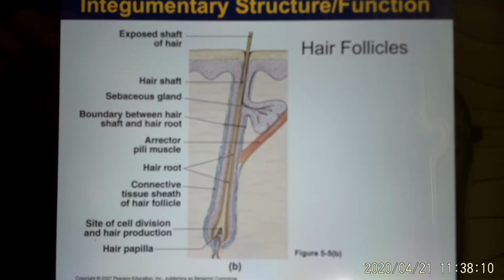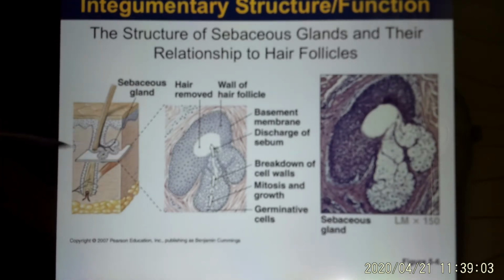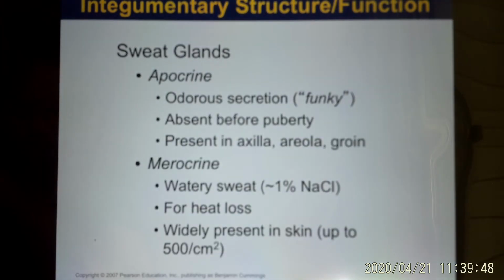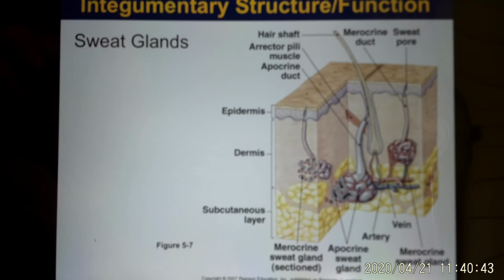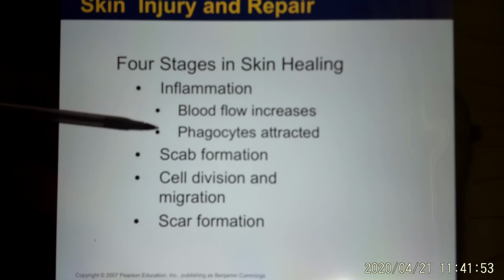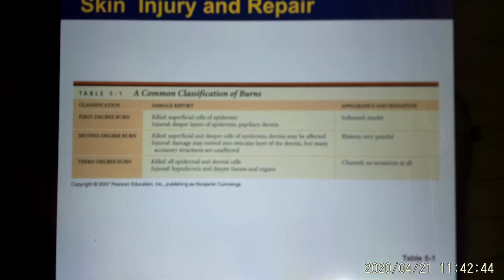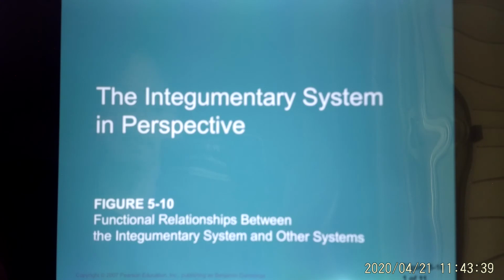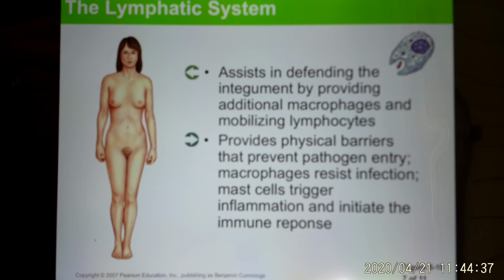ACC Biol2404 IntroA&P Ch5 Skin Online Lecture 02